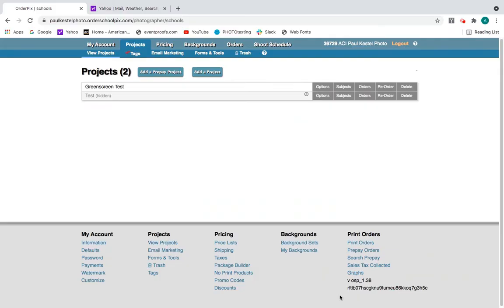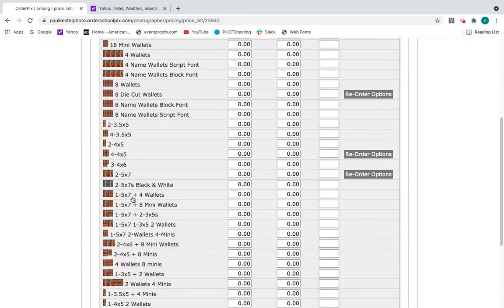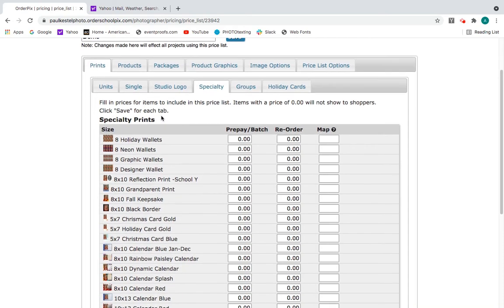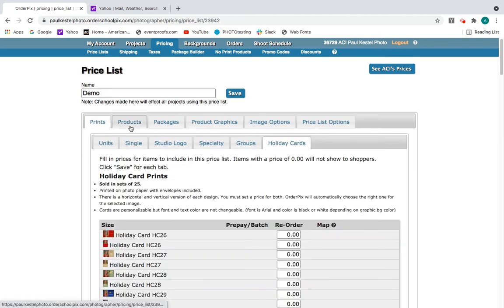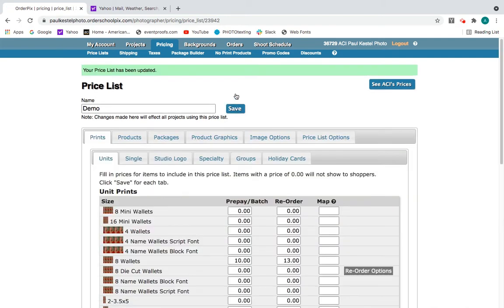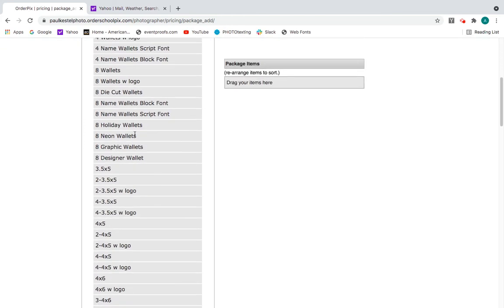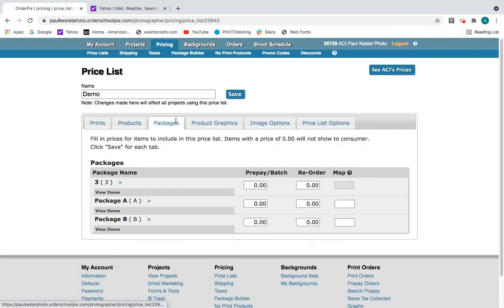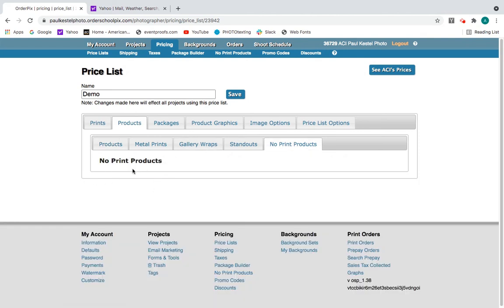Order Pix Suite | Prices & Packages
This video shows how to create a Price List and Packages in the Order Pix Suite.